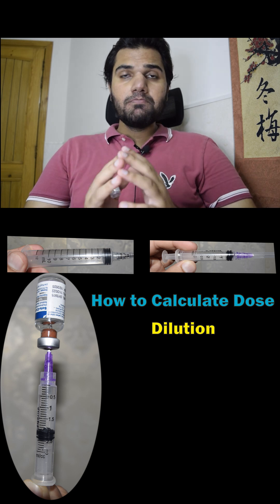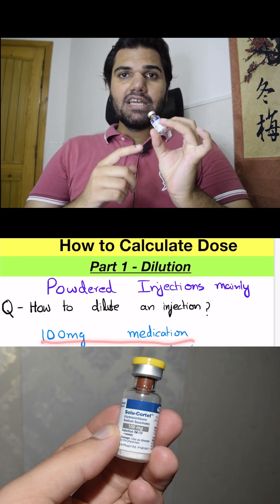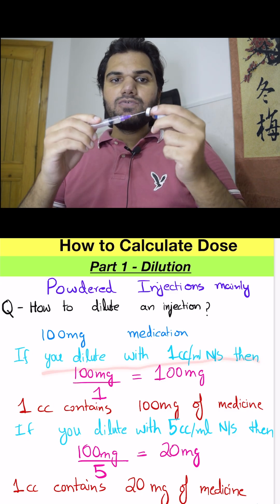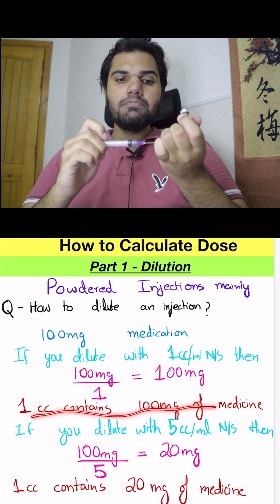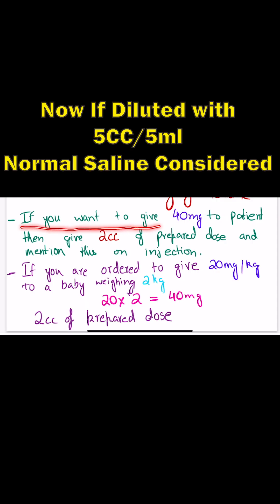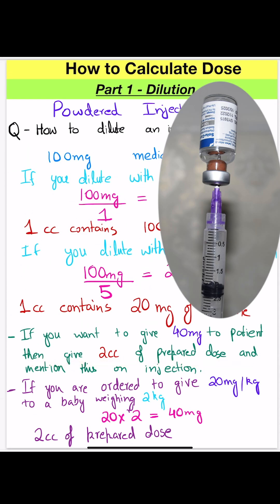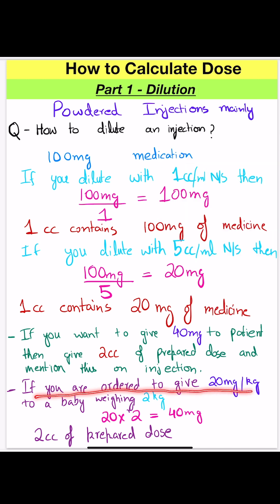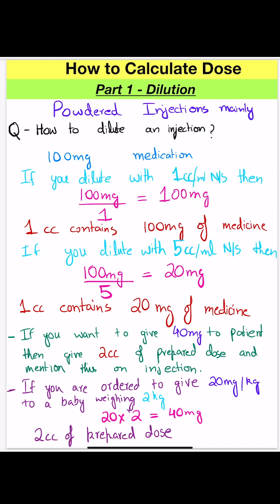How to Calculate Dose - Part 1 Dilution